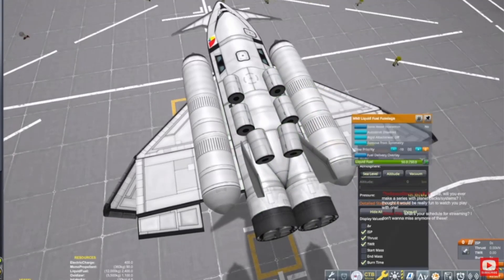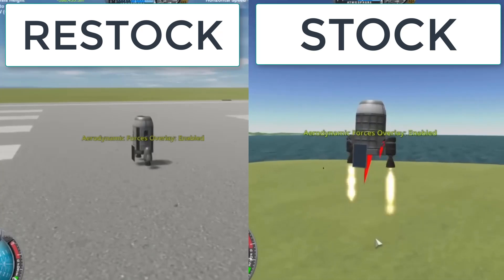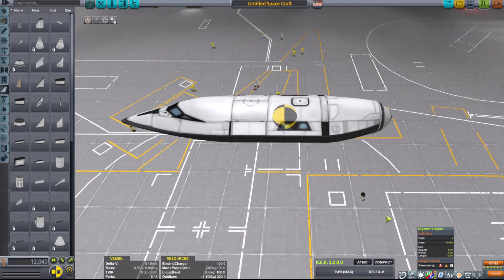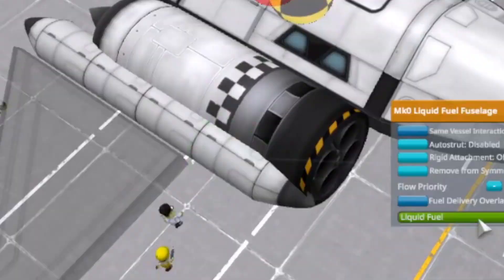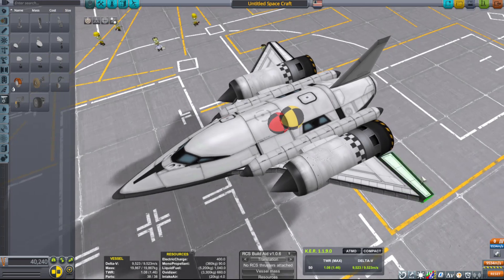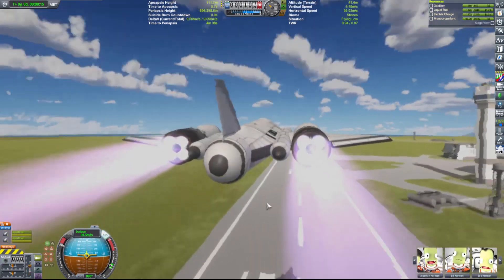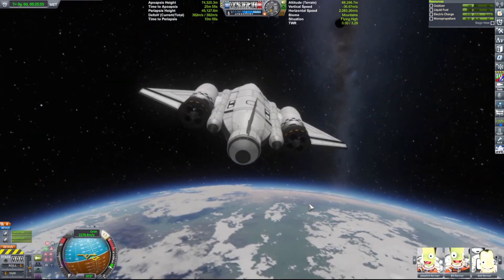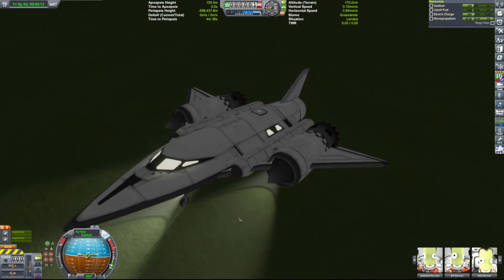BUILD IT WITH ME!! Small SSTO!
A video about taking a design and seeing if we can make it BETTER.

FREQUENTLY ASKED QUESTIONS AND ANSWERS :

1. When do you upload videos? - I make videos as often as I can.

2. What do you do for a living? - I work a full time construction job plus any overtime I can get.

3. Where can I download the craft file? - No downloads as of yet. I don't have the time, but these videos are meant for you to be inspired to build your own crafts.

4.  WHY isn't the video in ULTRA REALISTIC SUPER HIGH DEFINITION? Because unlike your rich ass that can afford a KILLER PC, I have to use what little money I have, to make sure that there's a roof over my head and food on the table before I can spend it on things like CPUs and GPUs.